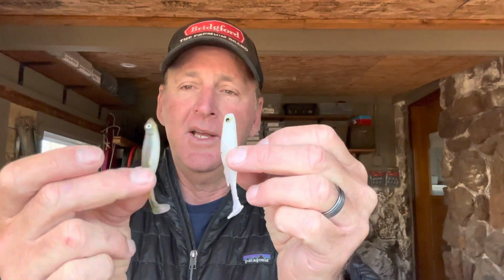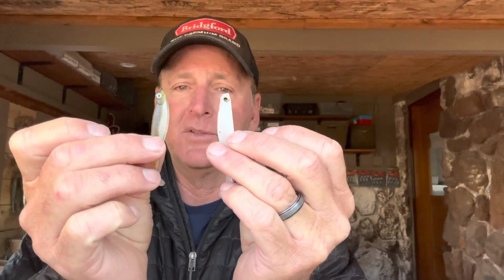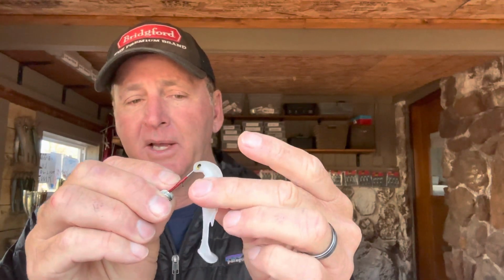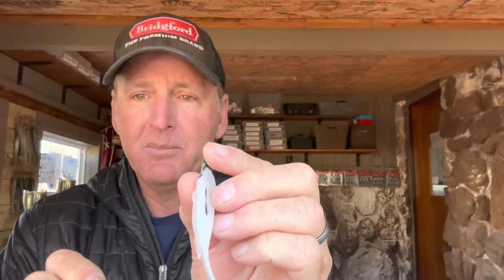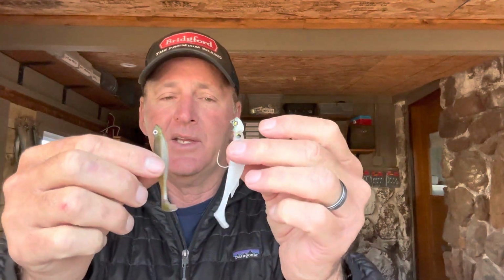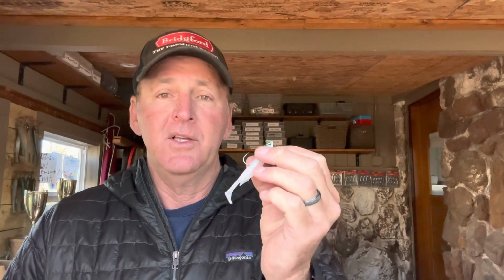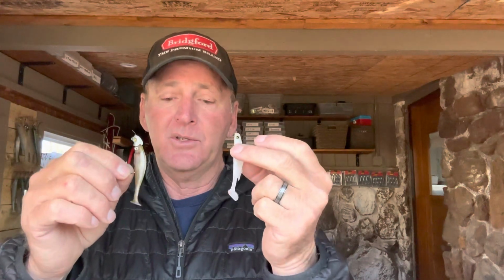How And When To Fish Small Swimbaits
Randy gives tips and advice on fishing small swim baits…fishing